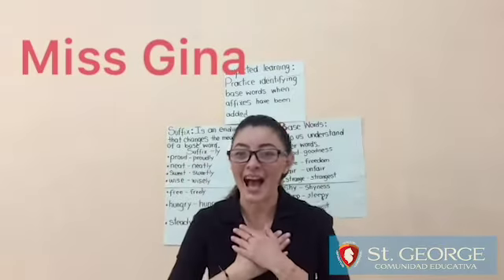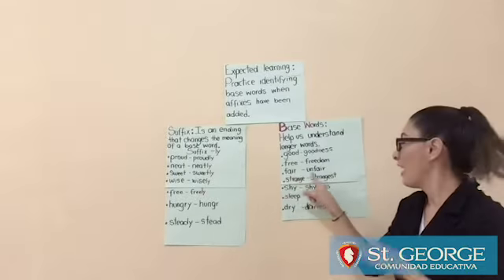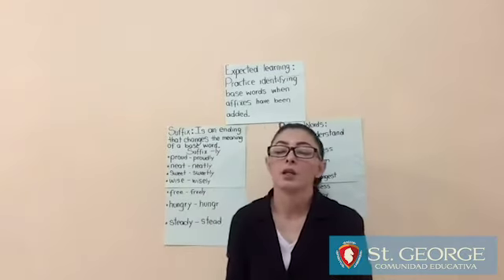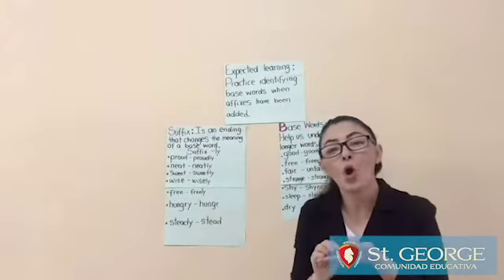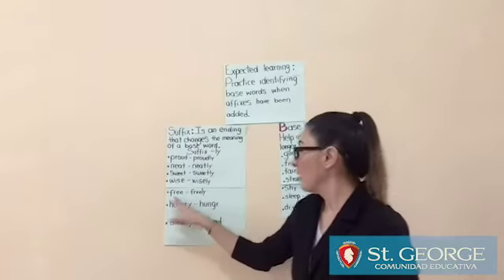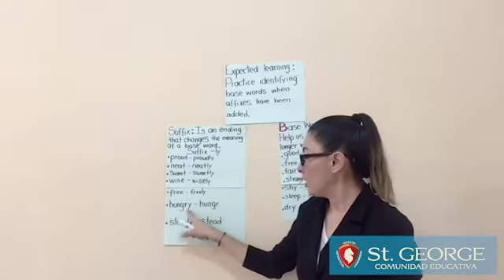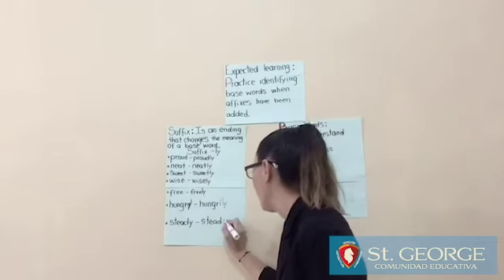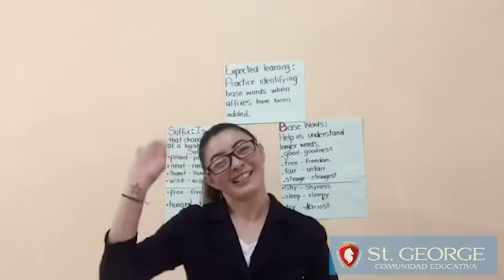2° Base words | Colegio St.George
Los alumnos aprenden acerca de las palabras base y el sufijo.